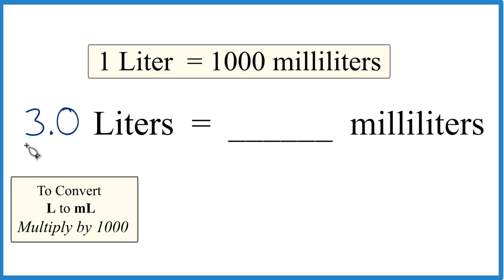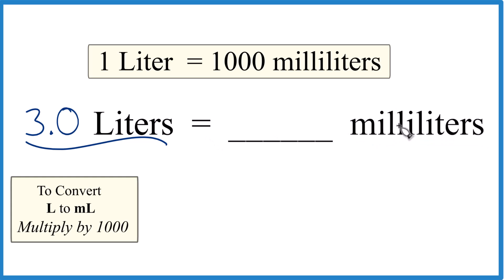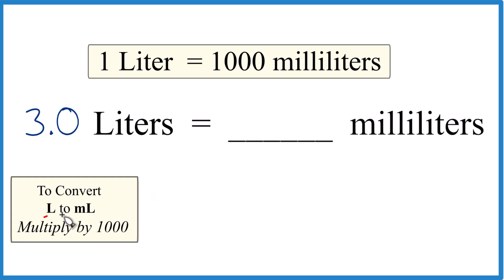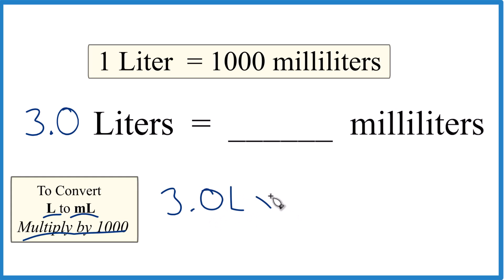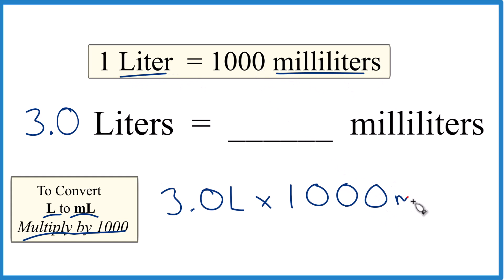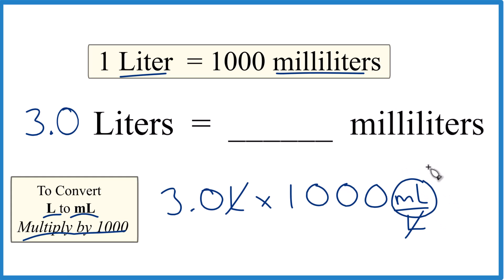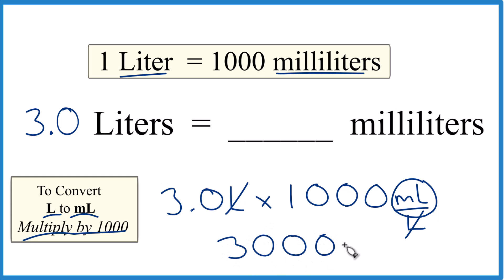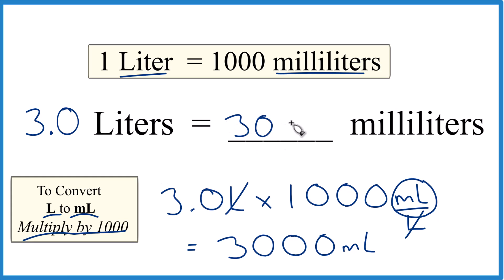Convert 3 L to mL (3 Liters to Milliliters)